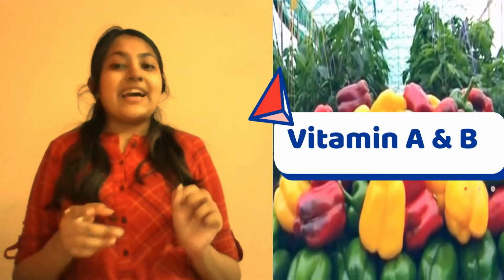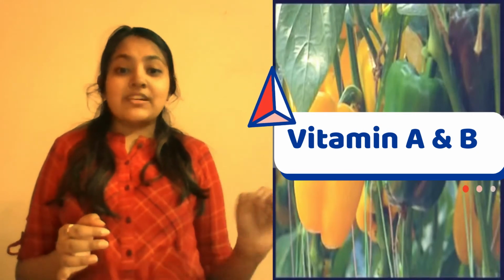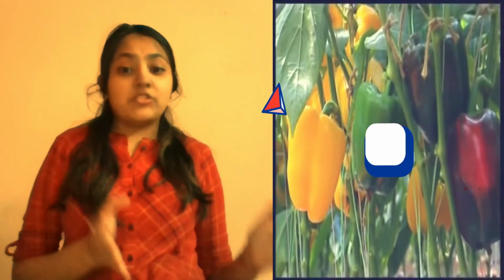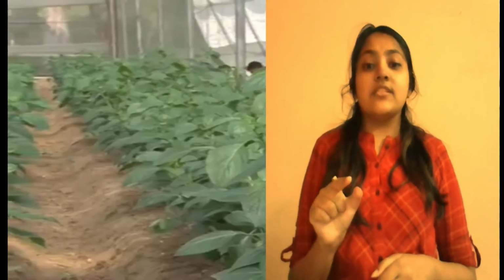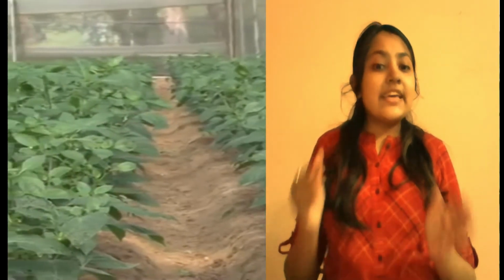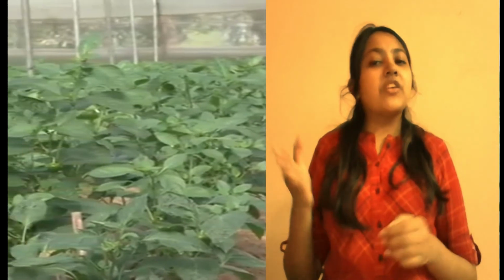Capsicum farming in English ! शिमला मिर्च की खेती ! زراعة الفليفلة ! Élevage de Capsicum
Capsicum farming
शिमला मिर्च की खेती
زراعة الفليفلة

Élevage de Capsicum

Capsicum is evergreen and popular vegetable because –
• This crop grows quickly
• Special care is not required
• Can be eaten raw or cooked
• It has lovely colours (green, then change to red, yellow, or orange)
Other common names used for capsicum are cayenne pepper, bell pepper, Mexican chilies, Tobasco Pepper, Paprika, etc.
Benefits
• Capsicum is an excellent source of vitamins A and C (red has more than green capsicum)
• The sweetness of capsicum is due to their natural sugars (green capsicum has less sugar)
• Good source of fiber
• Good for eyes
• Burns more calories
• Supports the immune system
• Meets iron deficiency
• Benefits of potassium
• Enhances hair growth and health
• Makes skin healthy and youthful
• Prevents anemia